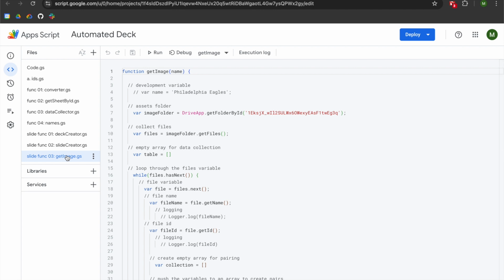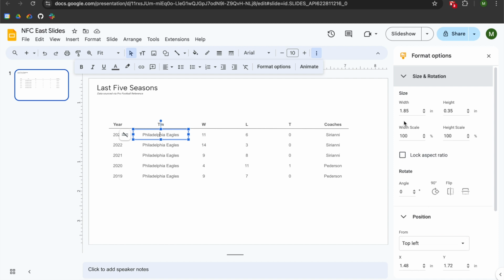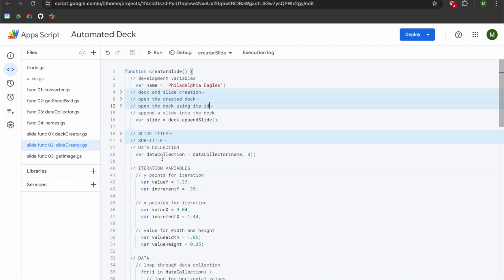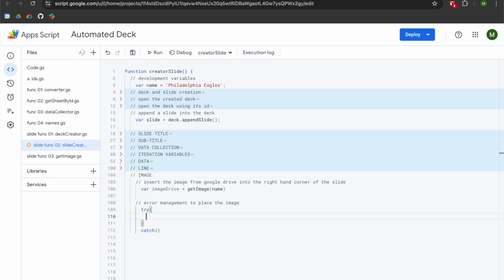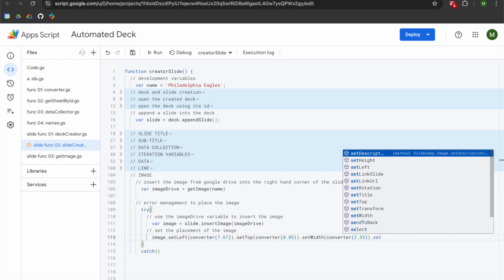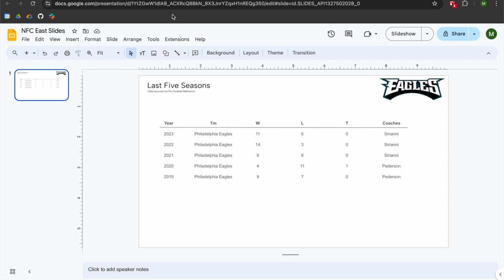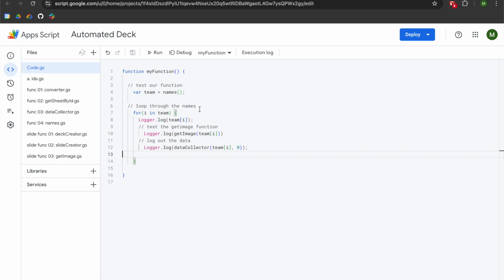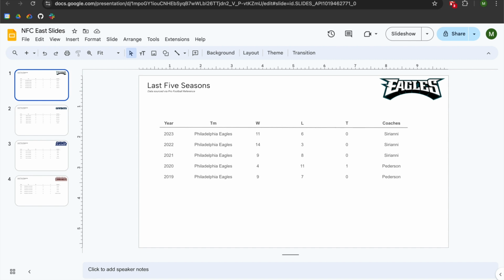How to insert images in Google Slides using Apps Script | Automate Google Slides | Lesson 12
How to automatically insert images from Google Drive into Google Slides.

This is the 12th video in a series, which will culminate in an automated slide deck using data from Pro-Football-Reference.

In this video, you will be taught how to dynamically insert images into Google Slides using Google Apps Script. This video builds on the tactics from video 11, which teaches you how to extract an image file from Google Drive using a custom function.